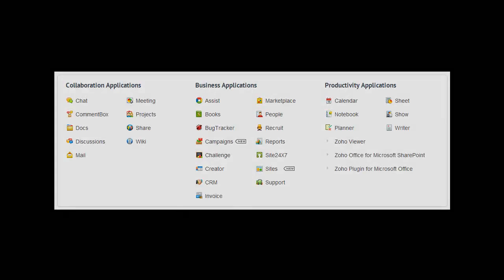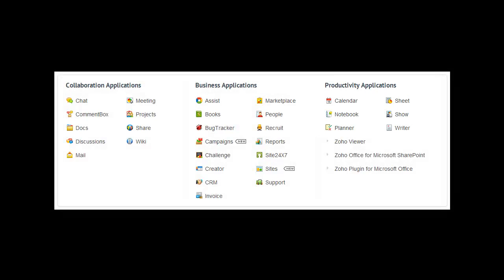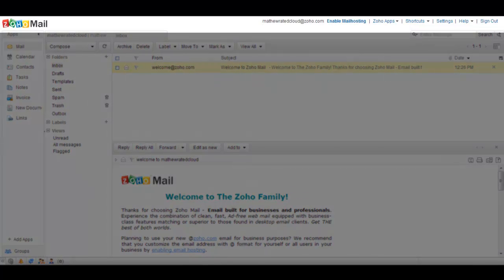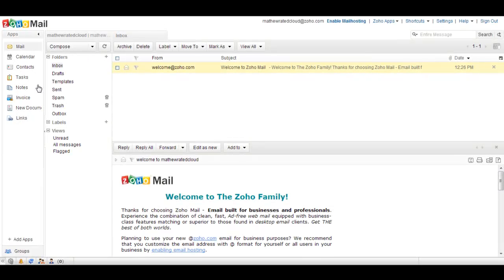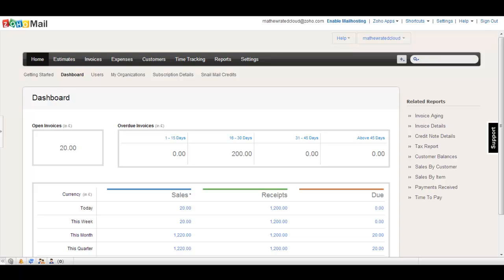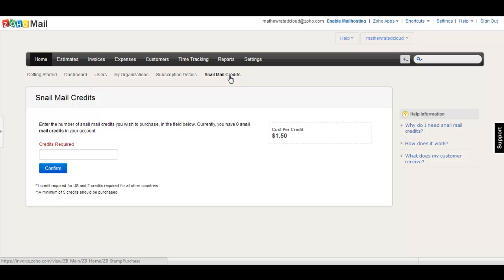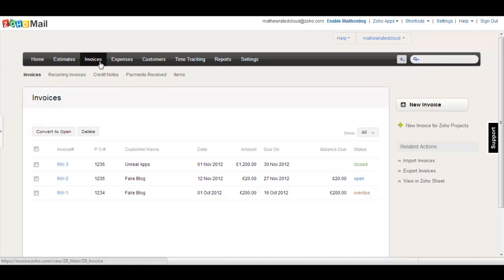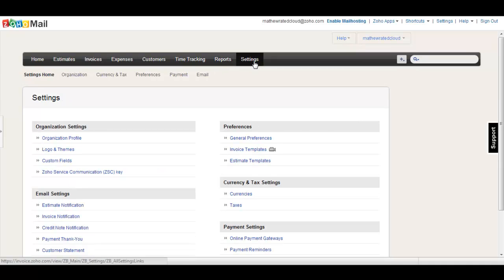Zoho Video Review: First Look Video Series by Rated Cloud (Zoho Mail, Zoho Invoice)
A first look at the Zoho online work platform.